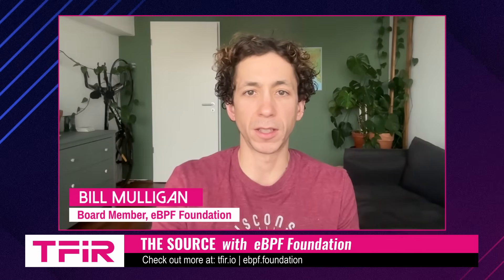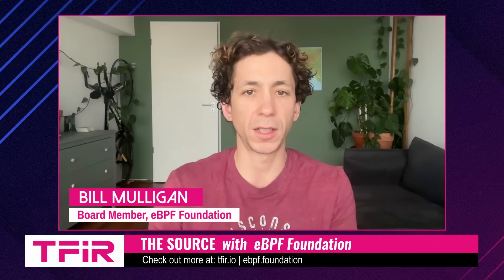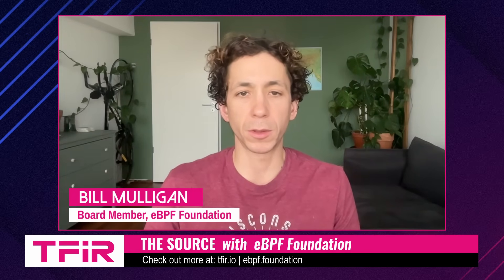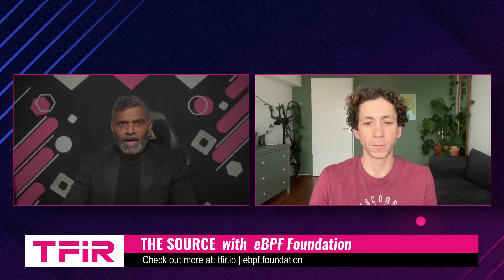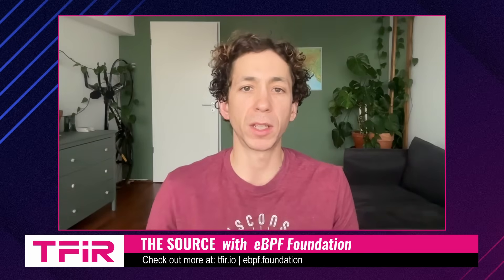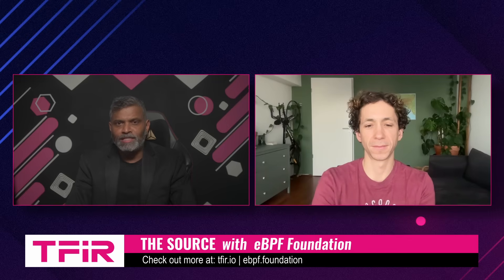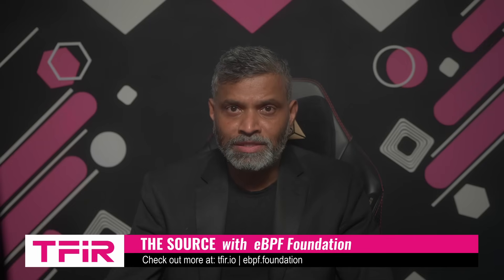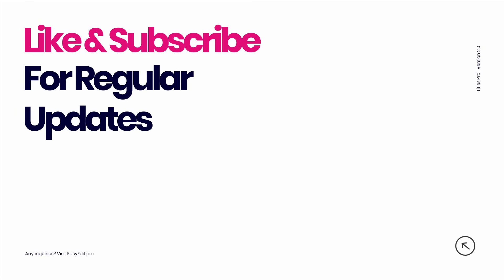$100K Research Grants Driving eBPF’s Future | Bill Mulligan, eBPF Foundation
eBPF has evolved from a kernel innovation to one of the most powerful building blocks in modern infrastructure. But as adoption accelerates, ensuring safety, programmability, and efficiency becomes essential. The eBPF Foundation recently announced $100,000 in academic research grants to advance eBPF’s capabilities across data centers and beyond.

In this conversation, Swapnil Bhartiya talks with Bill Mulligan, Board Member at the eBPF Foundation, about how these research grants support innovation, expand collaboration, and strengthen the upstream community. They discuss power management in data centers, long-term ecosystem goals, and the importance of industry-academia partnerships in sustaining eBPF as a foundational technology.